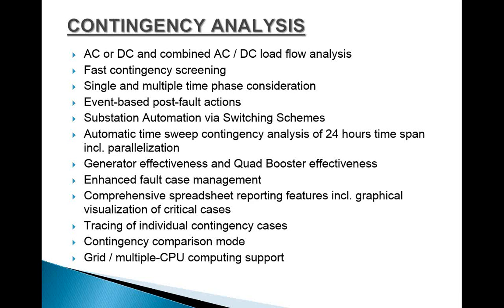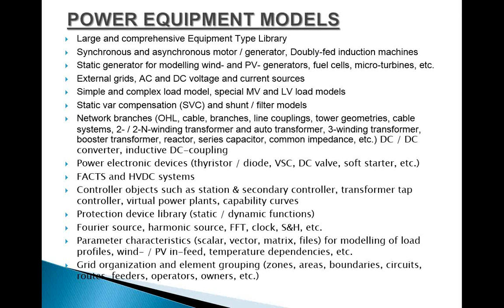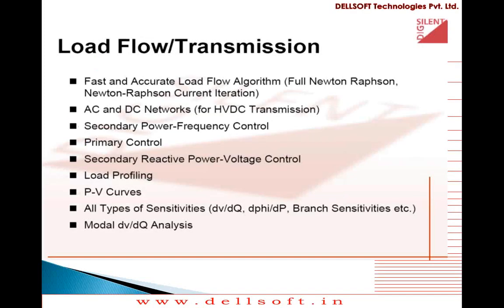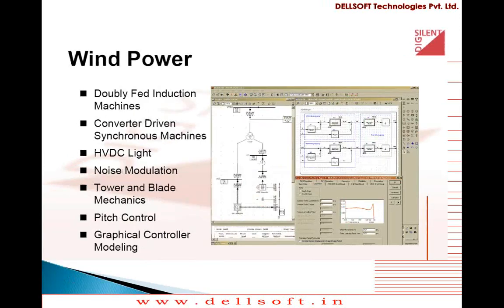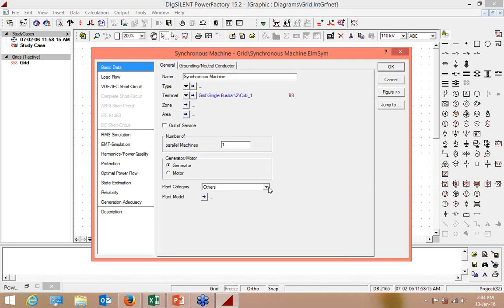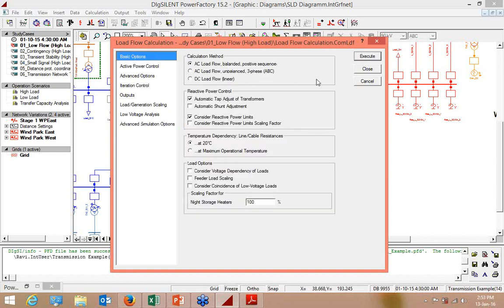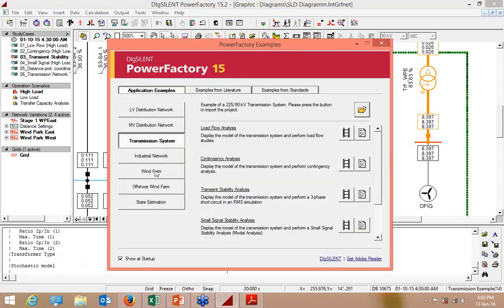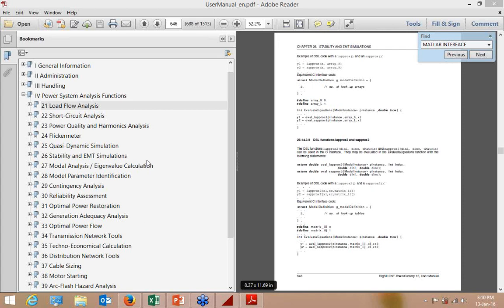Webinar | Power System Simulation with DIgSILENT PowerFactory - 13/01/2016 - 02:00 IST